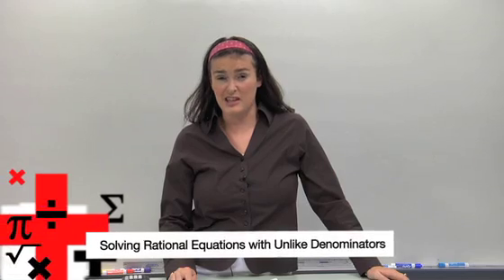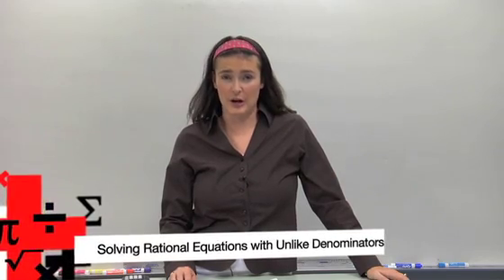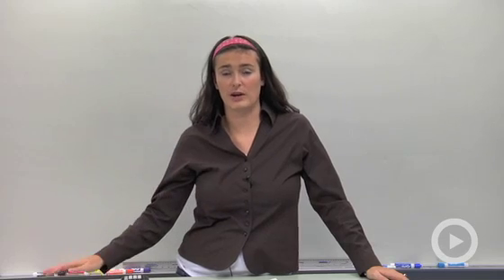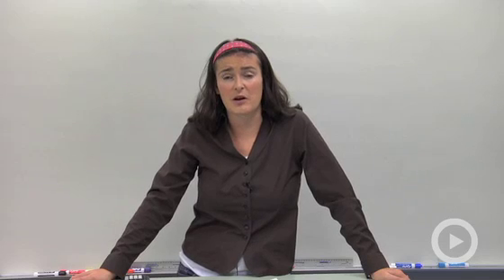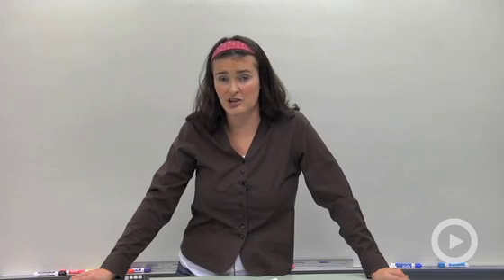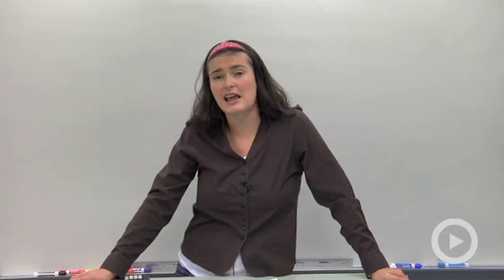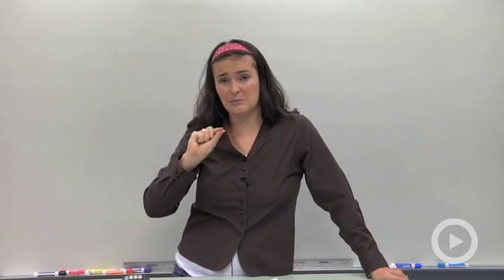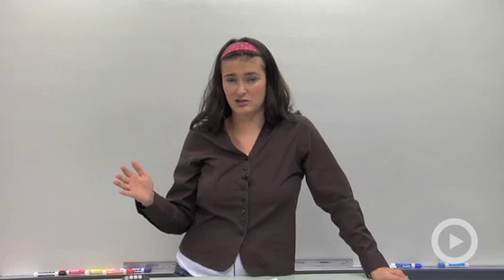Solving Rational Equations with Unlike Denominators